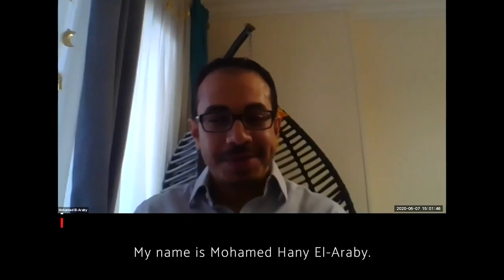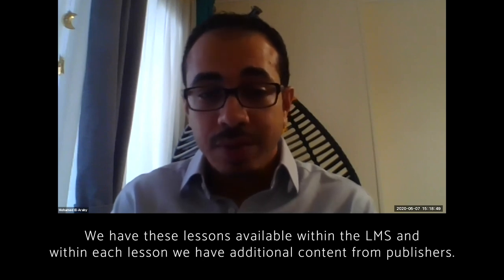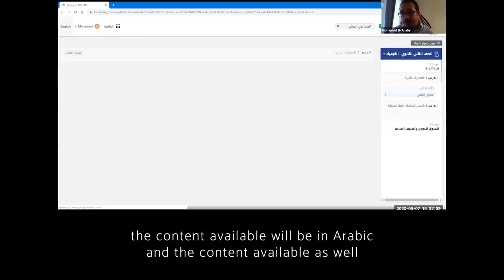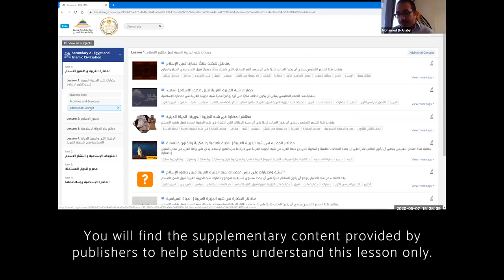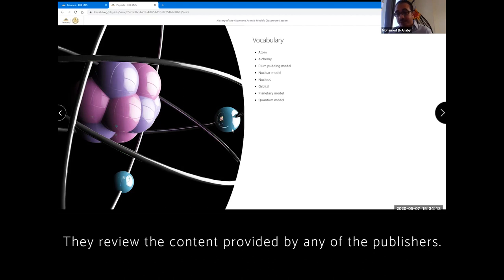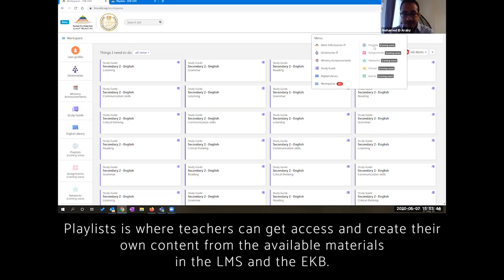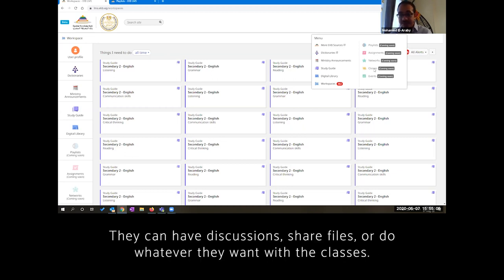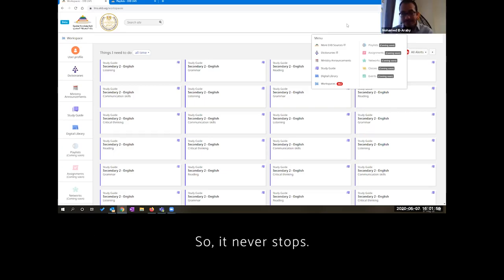Egyptian Knowledge Bank for Grades K-12: Mohamed El-Araby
Mohamed El Araby,  Coordinator of the Egyptian Knowledge Bank (EKB), Technical Support Division, talks about developing the EKB for Kindergarten through Grade 12 in Egypt.

Interview recorded via Zoom on May 7, 2020.

This video is part of the Oral History of Education 2.0 project of the Education 2.0 Research and Documentation Project. Interview by Linda Herrera